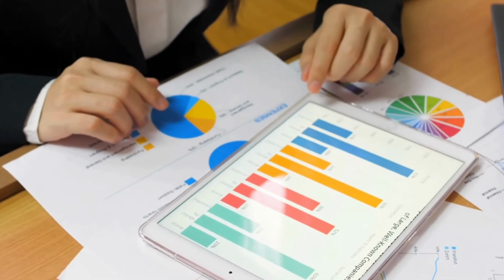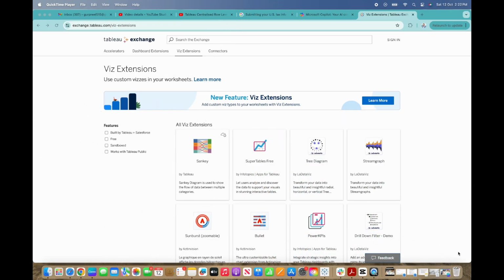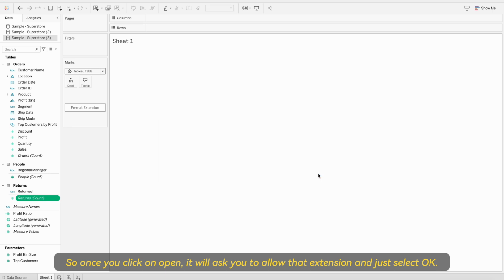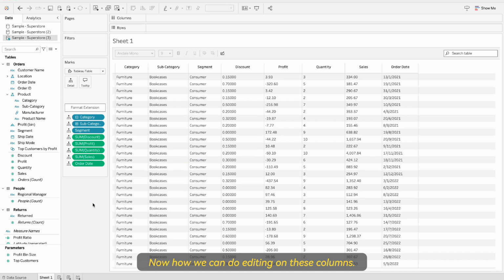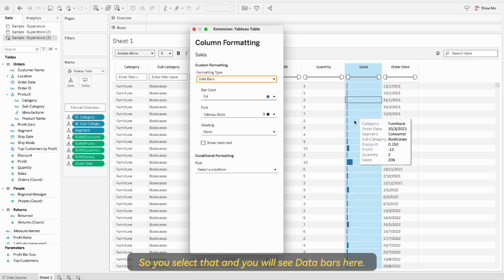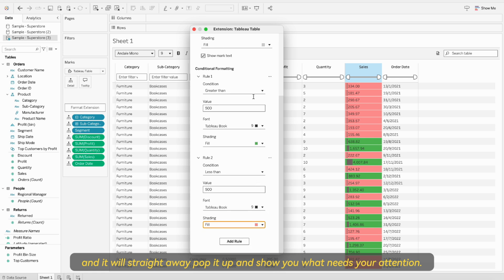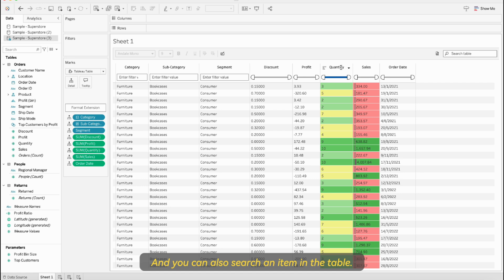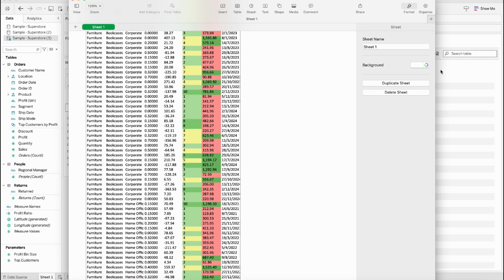Tableau's BEST Table Viz Extension Feature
What is the Tableau Table Viz Extension? In simple terms, it’s a powerful tool that lets us create highly customised and interactive tables within Tableau. Think of it as adding a supercharged extension to your existing Tableau capabilities, enabling you to take your data visualizations to the next level.

Why is this so important? Well, for one, it allows us to design tables that are not just informative, but also visually engaging and easy to understand in few simple steps. Whether you're working on a business dashboard, a detailed report, or just exploring data trends, this extension can help you present your information in a way that resonates with your audience.

📚 SQL

📚 DATA ENGINEERING

📚 SOFTWARE ENGINEERING

🎙️ Audio

⏱ TIMESTAMPS
00:00 - Introduction
01:50 - Connect to datasource
02:03 - Add Extension
03:00 - Add Dimensions & Measures
04:09 - Format Extension
05:00 - Format column
07:41 - Filter Column values